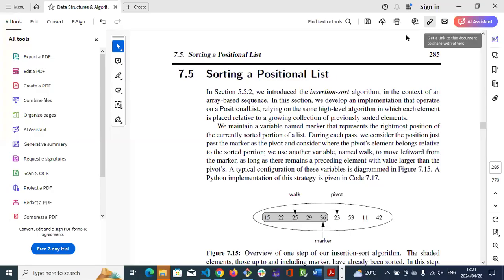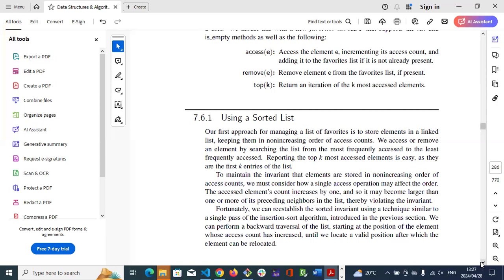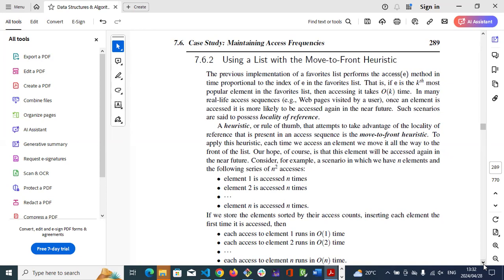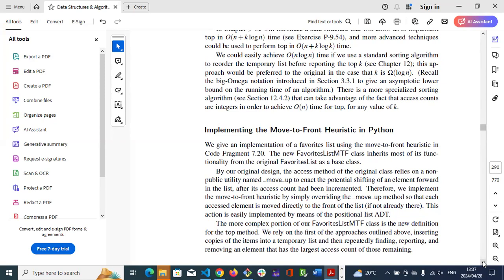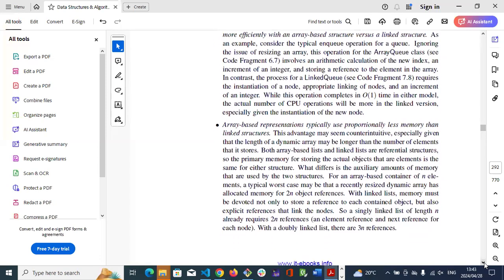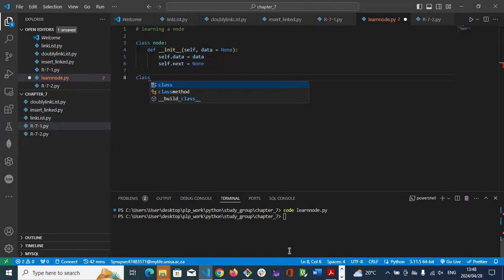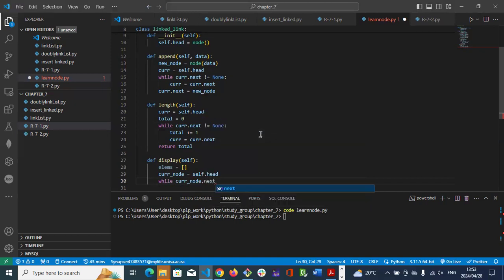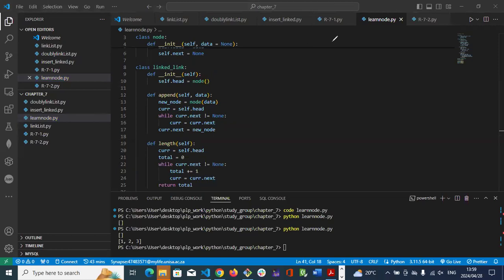Part 3 Chapter 7 Linked Lists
Here are some real-world examples of linked lists:
Browser History: Your web browser's history is a linked list, where each page you visit is a node, and the "back" and "forward" buttons allow you to traverse the list.
Music Playlists: A playlist is a linked list of songs, where each song is a node, and the "next" and "previous" buttons allow you to traverse the list.
Database Query Results: When you run a database query, the results are often returned as a linked list, where each row is a node, and you can traverse the list to access each row.
Dynamic Memory Allocation: In operating systems, linked lists are used to manage dynamic memory allocation, where each block of memory is a node, and the list is traversed to find free memory blocks.
Network Packet Routing: Network packets are routed through a linked list of nodes, where each node represents a router or switch, and the packet is forwarded to the next node in the list.
GPS Navigation: GPS navigation systems use linked lists to store the route, where each node represents a location, and the list is traversed to provide turn-by-turn directions.
Text Editors: Text editors use linked lists to manage text buffers, where each node represents a line of text, and the list is traversed to display the text.
Compilers: Compilers use linked lists to manage syntax trees, where each node represents a syntax element, and the list is traversed to generate code.